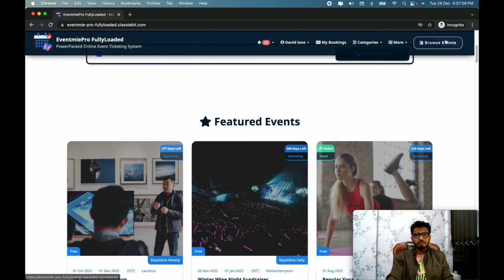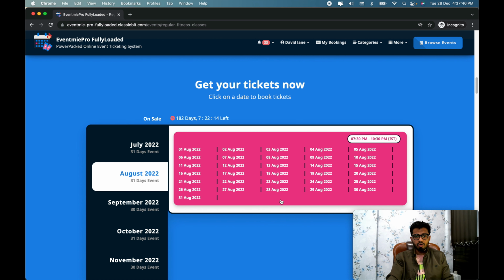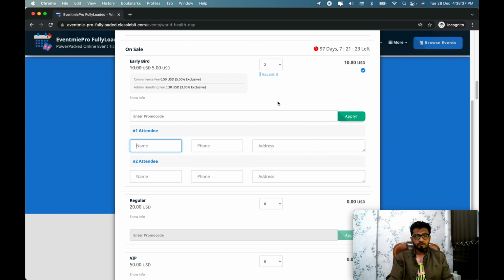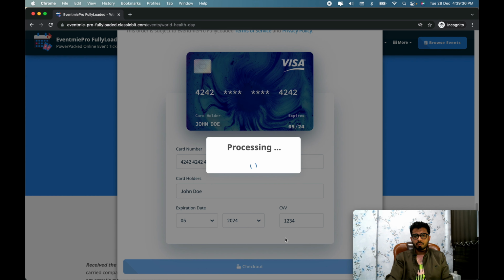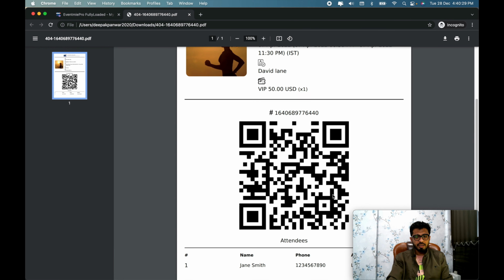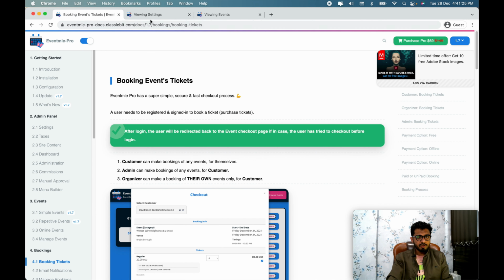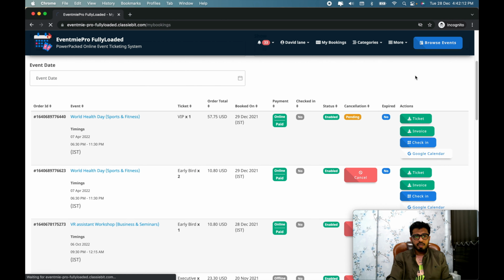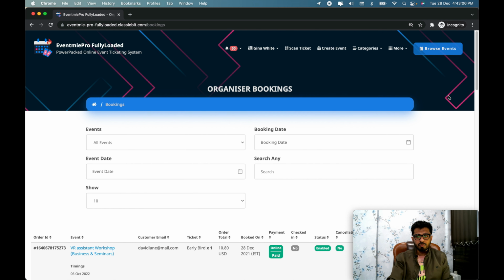Eventmie Pro FullyLoaded | Part-10 | How To Manage Booking Cancellation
Eventmie Pro FullyLoaded is an advanced custom version of Eventmie Pro. It has all the features of Eventmie Pro plus a lot of advanced features that can help you more in running your events business. It is a flexible event hosting solution. You can use it as a Multi-organization (multi-vendor) or as a single organization website.

In this video, we have discussed, Customers, Organizers & Admin, all of them can manage cancellations from their respective Bookings pages.